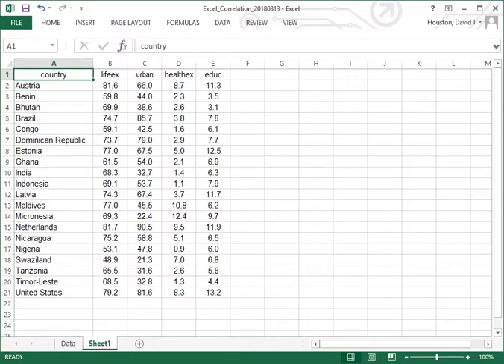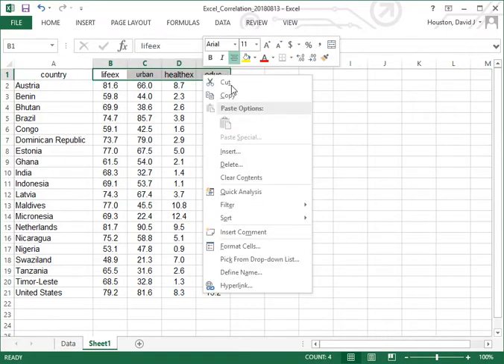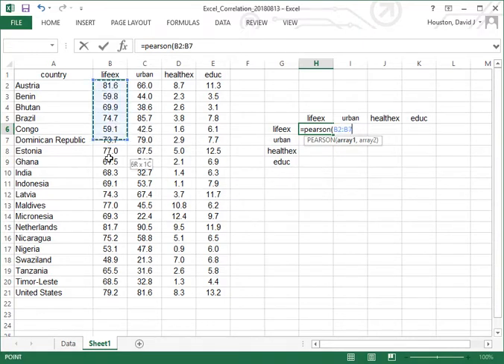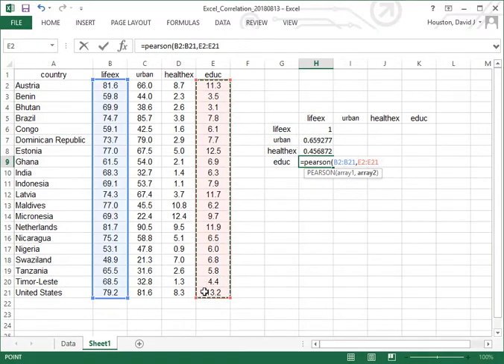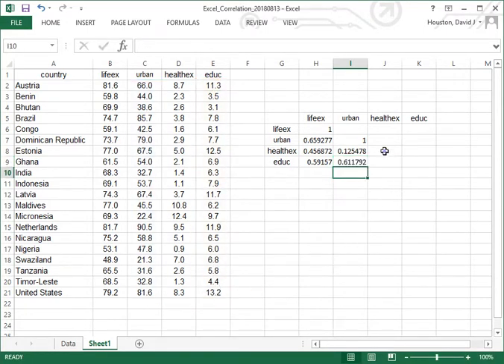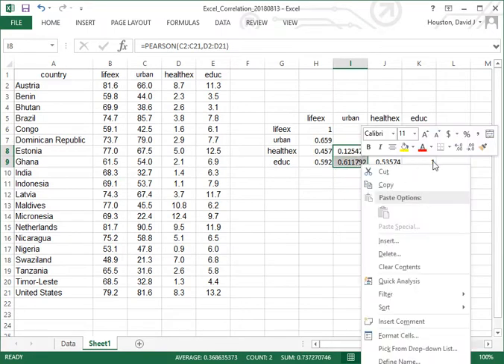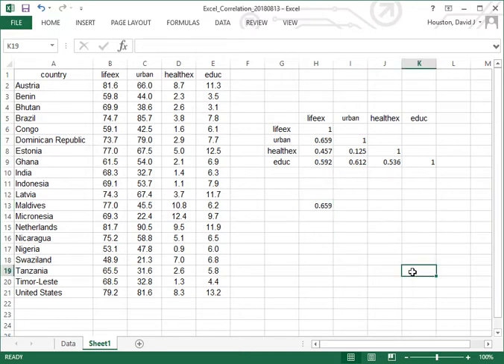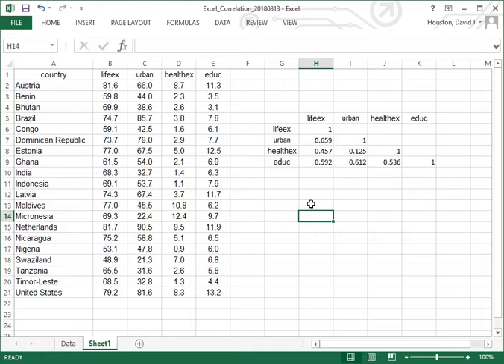Excel Tutorial: Correlation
Demonstrates constructing a correlation matrix using the Excel functions PEARSON and CORREL.